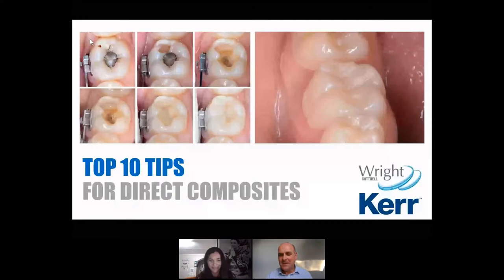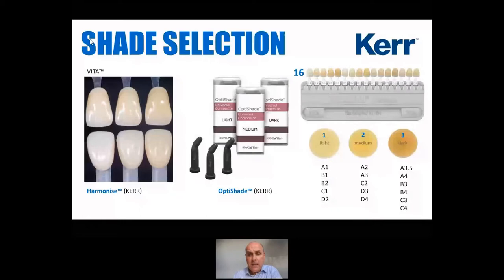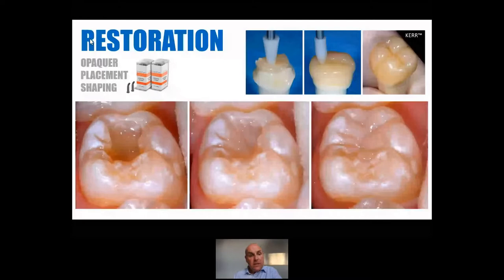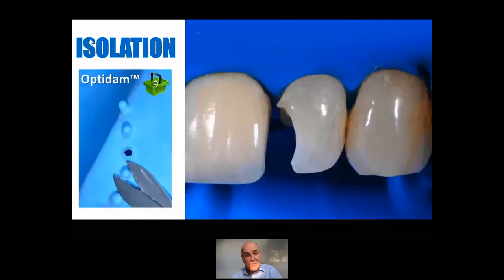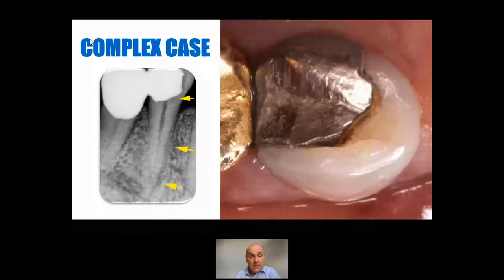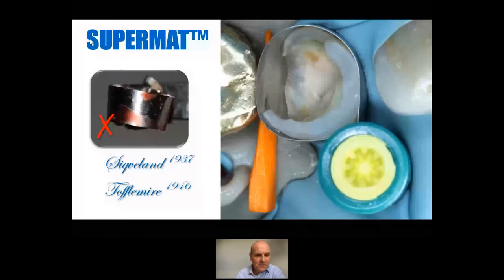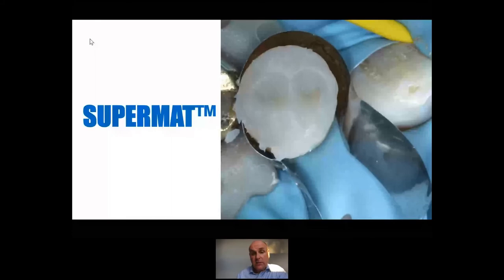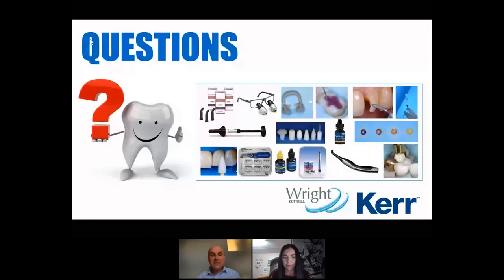Webinar | Simplify your restorations with optimum success - Dr Louis Mackenzie